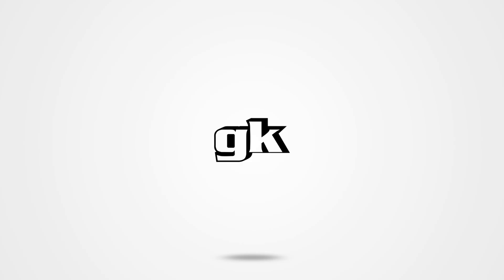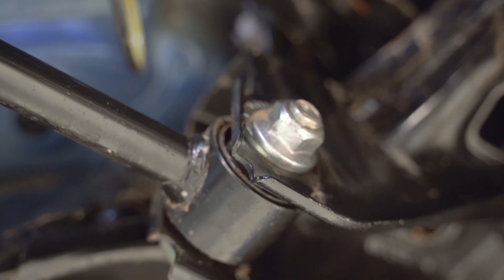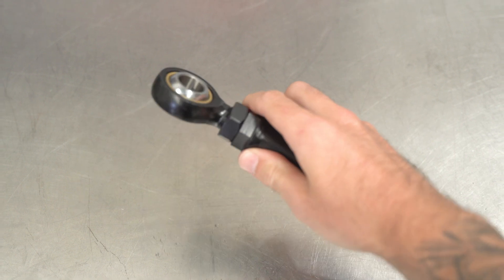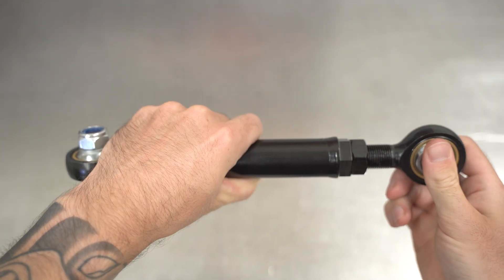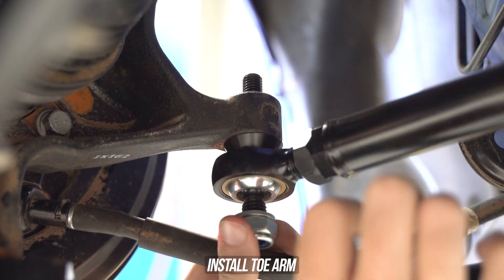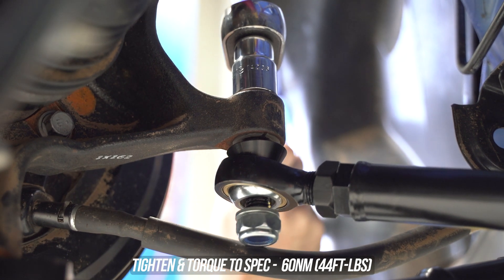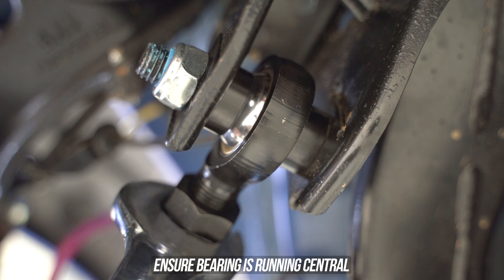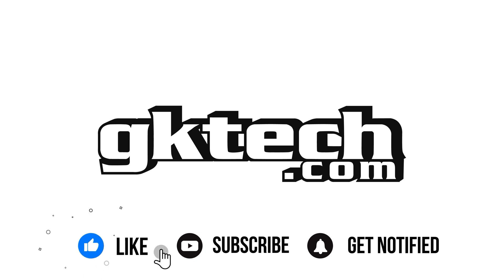Gktech GR GT86 BRZ FR-S Rear Toe Arms - Install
The GKTECH FR-S / GR86 / BRZ rear toe arms give you the ability to adjust and tune your vehicle's rear toe.

The lengths on these rear toe arms are fully adjustable to your specs when doing an alignment and with the right adjustments, straight line and cornering of your vehicle will be improved.

- feature high quality 5/8" Teflon lined pillow ball rod ends which eliminate the flex found in factory rubber bushing offering a more direct and predictable feel.
- manufactured from chromoly 28mm OD (3mm wall) tube with billet CNC machined ends for additional strength.
- CAD designed, FEA tested and TIG welded.

Australia/ International
Arms on their own

Timecodes
0:00 - Intro
0:18 - Features
0:52 - OEM Toe Arm Removal
2:03 - Toe Arm Hardware Assembly
2:34 - Adjustment
3:59 - Install
4:47 - Eccentric Lockout Kit Assembly
6:27 - Outro

Zac/ZACBLOGNAR
Dan/DANBROCKETT
John/CASADECAPS